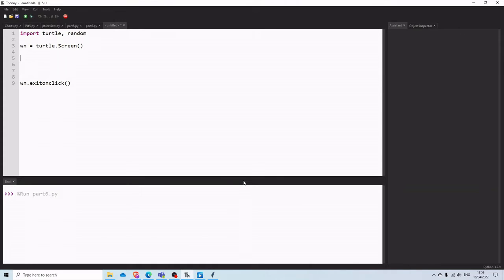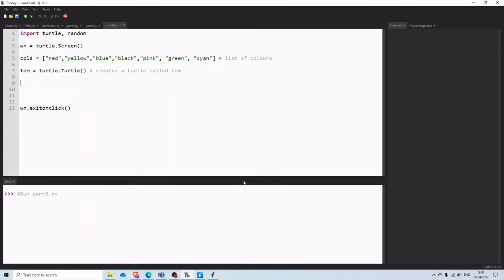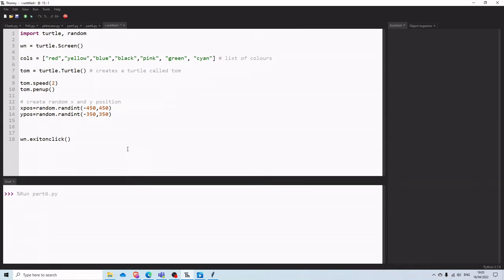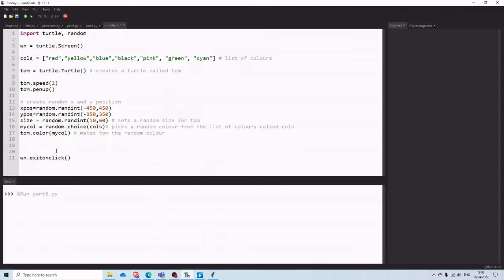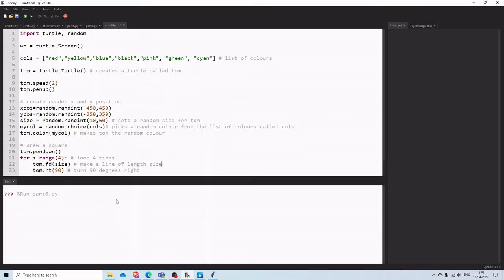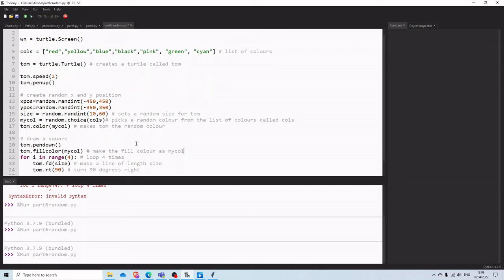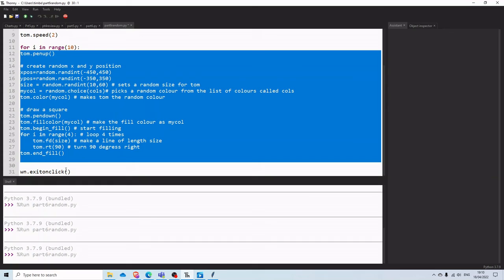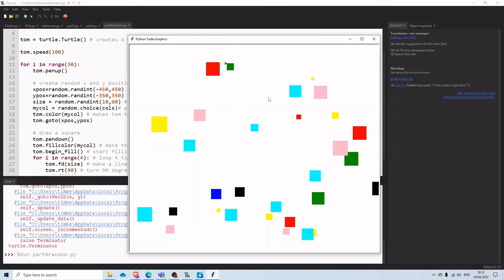Online Code Club: Python Turtle Basics - Part Six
Colin demonstrates how you can use the random function to generate a pattern that resembles a modern work of art. Let’s get coding!